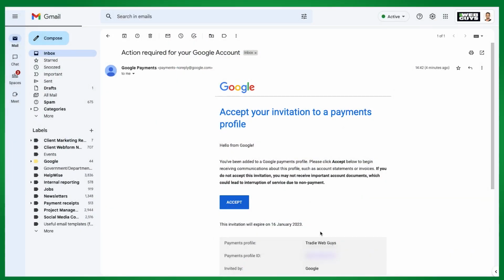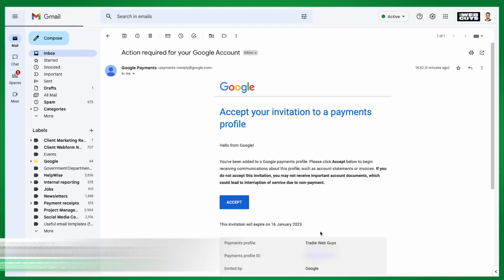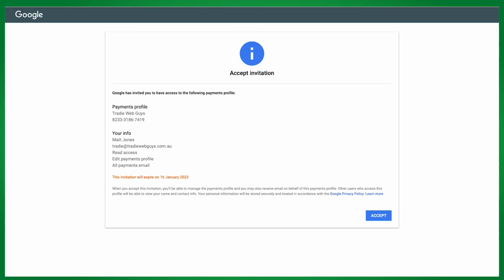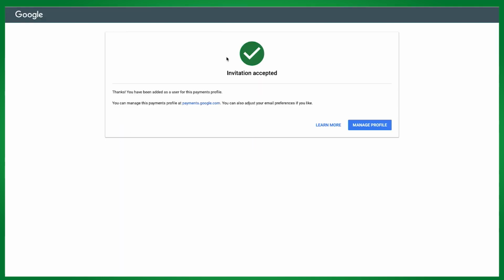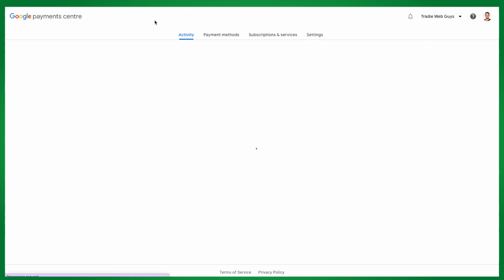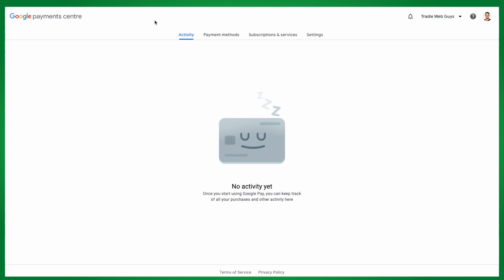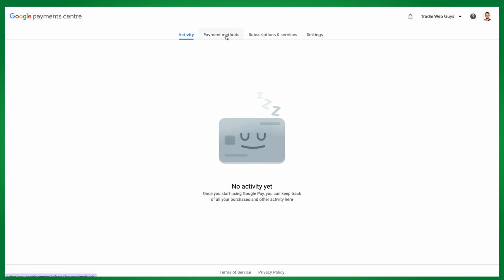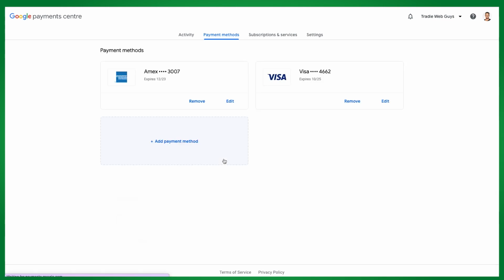How to set up payment method in your Google Ads account 2023 Tutorial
In this video, we'll be talking about the standard operating procedure (SOP) for Tradie Web Guys clients on how to set up payment for your Google Ads account. Properly configuring your payment method is an important step in ensuring that your Google Ads campaigns run smoothly and efficiently. We'll guide you through the process of adding a payment method to your account, including tips that you should know when setting them up. Whether you're new to Google Ads or just looking to improve your current setup, this video has something for you.